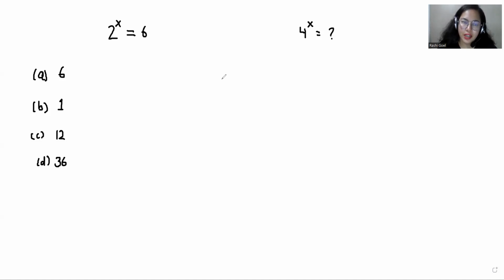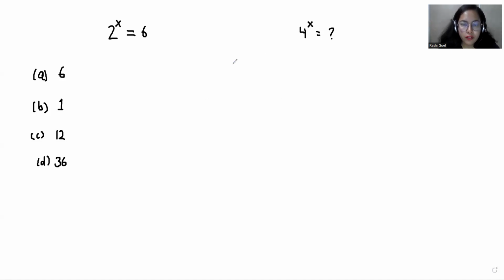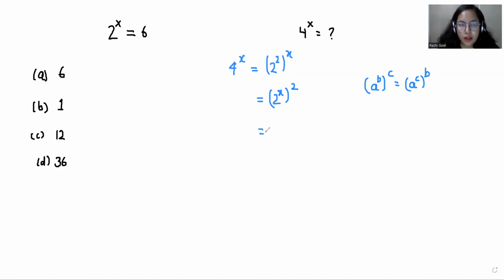Math Olympiad | Solve the Exponential Equation for Value of 4^x | NTS-GAT-PMS MCQS | Math Tricks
Learn how to solve if 2^x = 6 then 4^x = ?   -   Learn the Trick

2^x = 6
4^x
9^x
3^x = 7

Math Window
Route to Mathematics
olympiad
math olympiad
olympiad algebra
exponential equation
system of equations
pre math
Poh Shen Loh
Olympiad Mathematics
Substitution method
Manipulation
Mathologer
Olympiad Question
olympiad awards
just Algebra
Don't Memorise
Syber math
Math Booster
Olympiad mathematics
olympics math
olympics mathematics
Number Theory
mathcounts
just algebra
MathByRashiGoel
MindoverBody
blackpenredpen
math olympics
olympiad exam
math olympiada
British Math Olympiad
olympics math
olympics mathematics